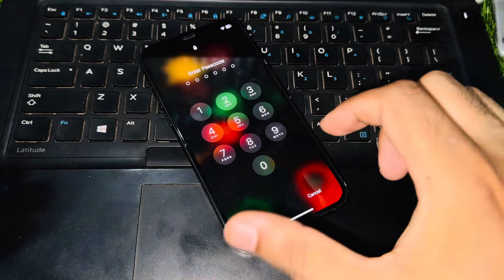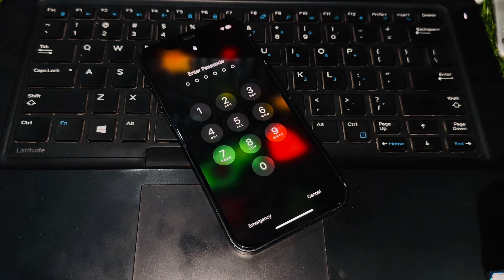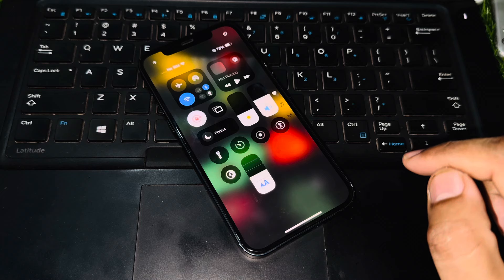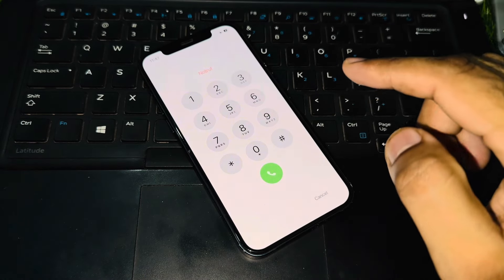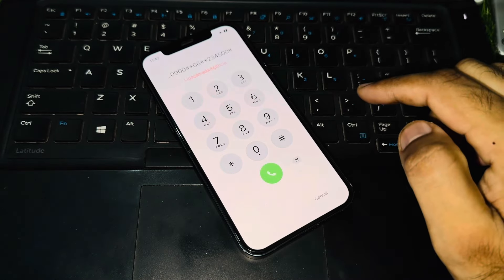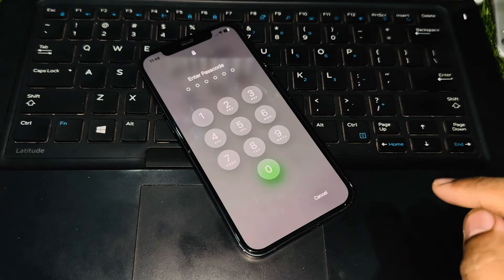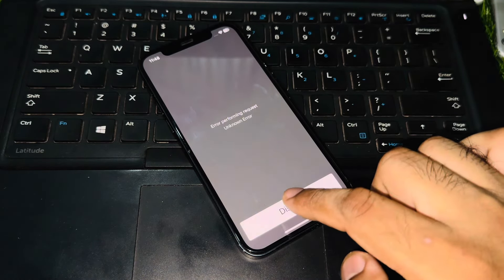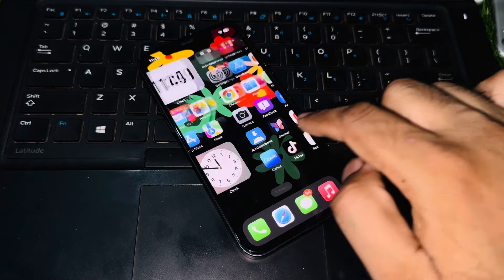Remove iPhone Screen Passcode No Computer (New Method 2024)